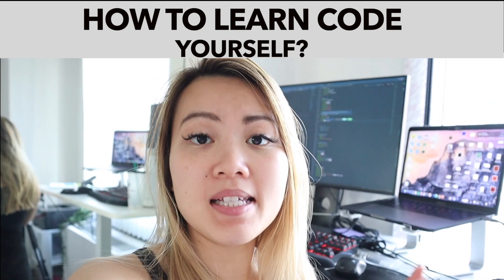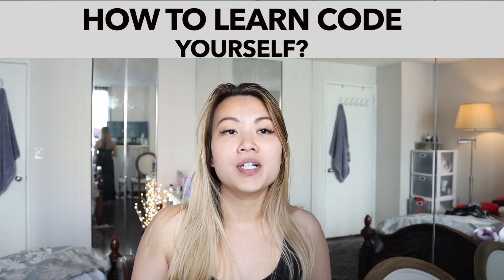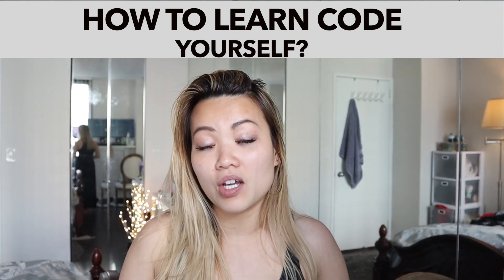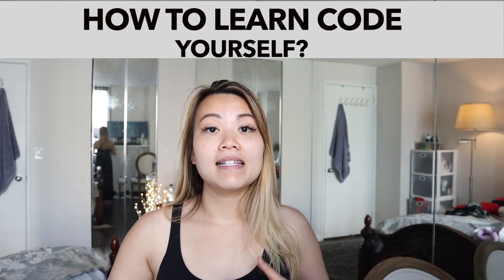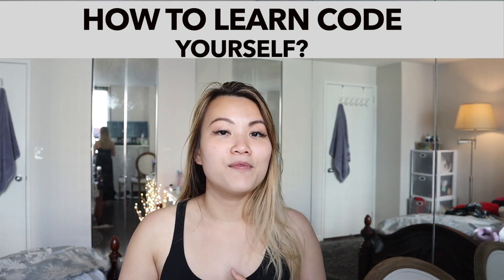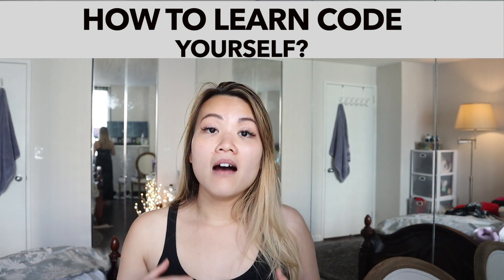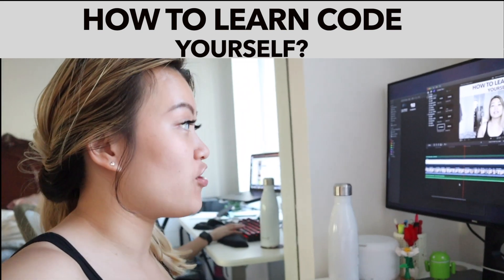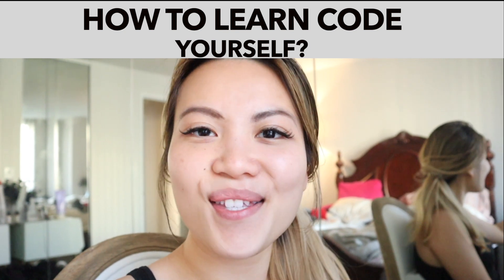How to Learn Code by Yourself | Start Learning Programming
How to learn code by myself?  What is the first step? Learn code by yourself? and How to make your first step when you have no idea where to start? 😩 No worries, I got you!

First,  You gotta know about how serious are you in coding? if you just have an app idea and want to build it to save money or wanted to learn to code to just build your own app, here is a video about how to turn your mobile app to reality video that might teach you more practical steps:

If you are kinda interested but not sure exactly,  you want to find out.
In this case I would say start from

Starting from Html and css section and work your way up. I think having some reading instructions along with coding will spark your interests and help you find out more about how much you are serious about it. Good start and build up from that 💪🏼

If you are so serious either a coder or die!

1st pick either frontenddevelopment or backenddevelopment doesn’t matter. Typically front end has an easier learning curve for me FYI. But it various from people.

2nd pick a language. javascript html css for front end and python for backend (again it’s easier for someone who is self learning to learn python than c languages in my own opinions)

3rd pick a primary material. Either udemy ,teamtreehouse course or reading a book eloquentjavascript is a great book or javascriptthegoodparts (python you may need to do some researches. I’m not 100% sure)

Then you use freecodecamp as your secondary resources to practice.

About Me
Where do I live?
New York City, USA

Expertise in Software Engineering?
Front End development / Web development

Favorite Programming Language?
JavaScript + Typescript

First programming language?
Ruby and Javascript

My biggest obsession?
Filming & Coding